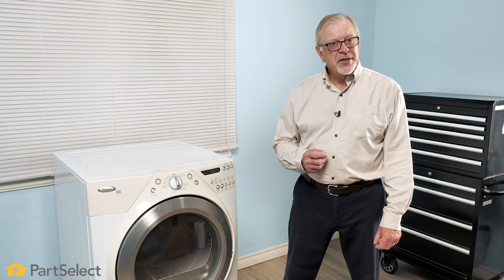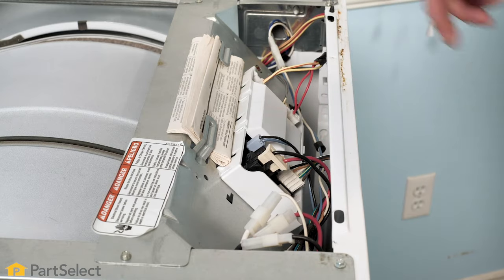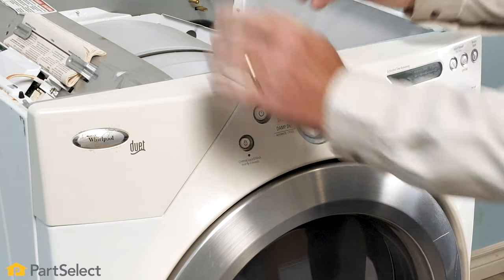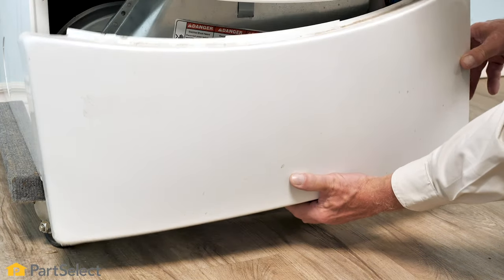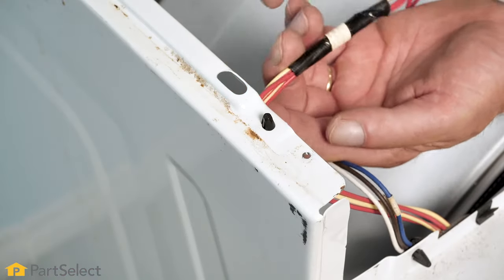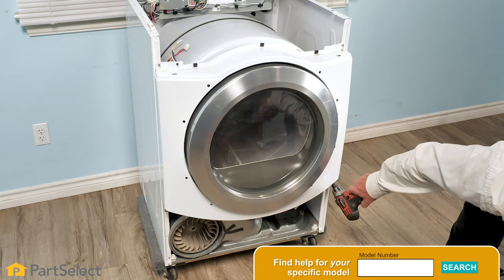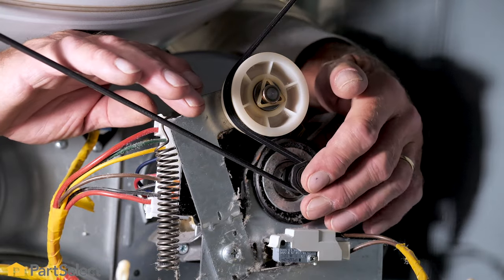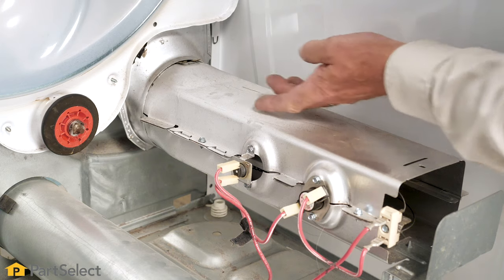Dryer Troubleshooting: How to Disassemble a Whirlpool Front-Load Dryer | PartSelect.com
Last week we took you through the process of disassembling a Whirlpool Top-Load Dryer. This week, we'll show you the similar process, but this time we'll be showing you how to open up a Front-Load Dryer.

Once the dryer is opened up, you'll have a good idea of how to diagnose whatever issues you may be having, and with our help, you can order a replacement part for your machine quickly, easily, and securely, and get your dryer back up and running!

To find a replacement part for YOUR dyer, visit our

How to Remove the Main Top (0:47)
How to Open the Console (1:54)
How to Remove the Shroud (2:38)
How to Remove the Lower Access Panel (4:08)
How to Remove the Air Inlet Duct (4:47)
How to Remove the Front Panel (5:15)
How to Remove the Drum (8:02)

More Dryer-Specific Repair Videos can be found on the Dryer Repair playlist on our YouTube Channel

For more help diagnosing your Dryer problems, or to find an instructional video that is specific to your model, visit our